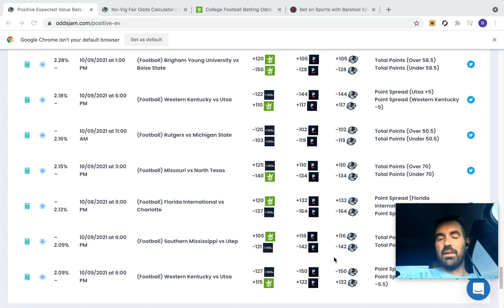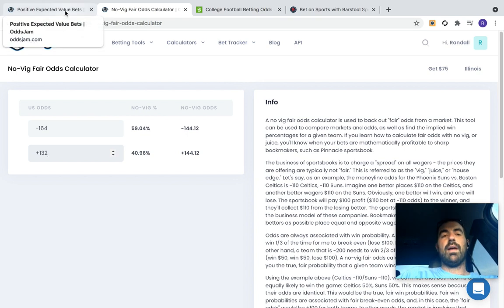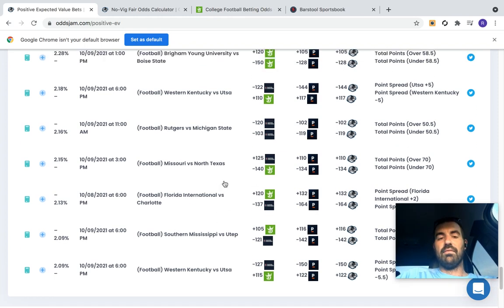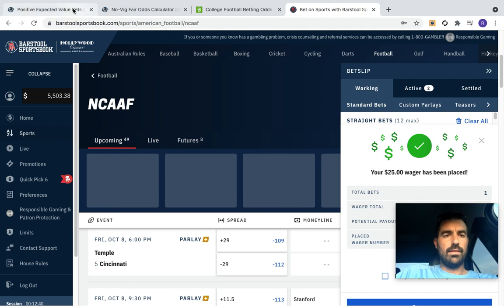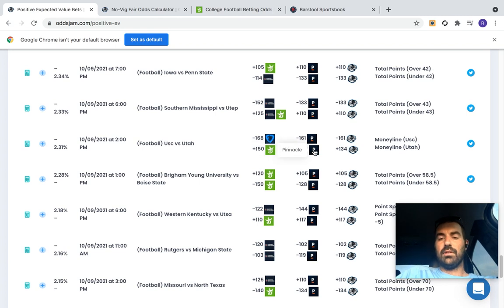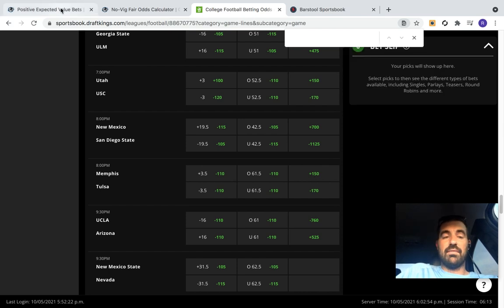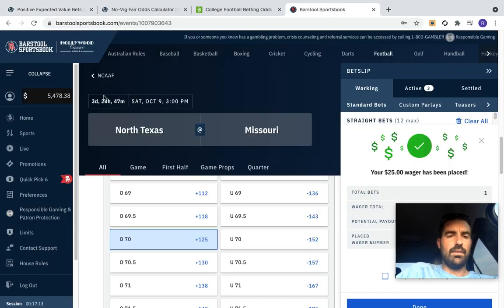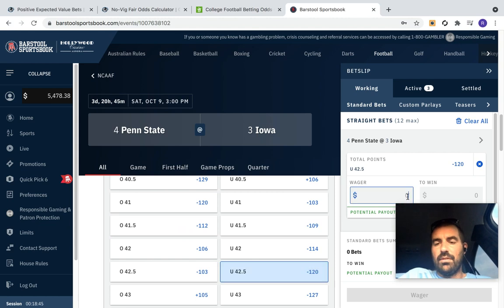CFB Week 6 Early Picks | Sharp Sports Betting 101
In this video, Randall makes some early CFB Week 6 picks and discusses his college football predictions for the upcoming games. He describes how he uses positive expected value sports betting to find profitable betting opportunities. The first bet Randall likes is Charlotte -2 point spread at -137 odds on Barstool sportsbook. Charlotte beat Duke earlier this season, and Florida International is not a great team this year. Randall sees Charlotte bouncing back to their winning ways.

Missouri vs North Texas is another NCAA Football game that Randall likes. Missouri doesn't play any defense, and he likes over 70 total points +125 odds on Barstool sportsbook. For the USC vs Utah game, Randall likes Utah moneyline at +150 odds and wagers a $25 unit on this specific bet.

His final predictions is under 42.5 total points in the Iowa vs Penn State game. He sees this NCAAF game being low scoring and places a final $25 unit on Barstool sportsbook.

Randall is a sharp sports bettor located in Illinois. He uses all of the regulated IL sportsbooks, including DraftKings & Barstool. The Illinois sports betting scene is not as great as other states, such as New Jersey, but he's still able to find some +EV betting opportunities with value odds that he likes for the upcoming college football games.